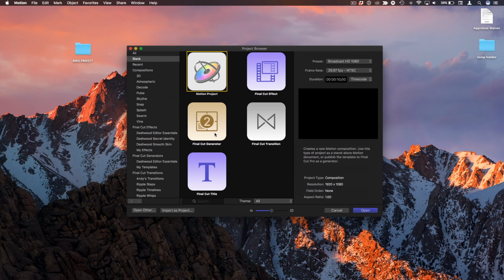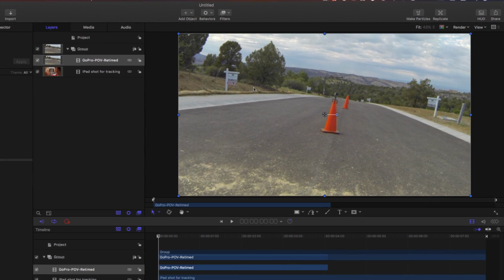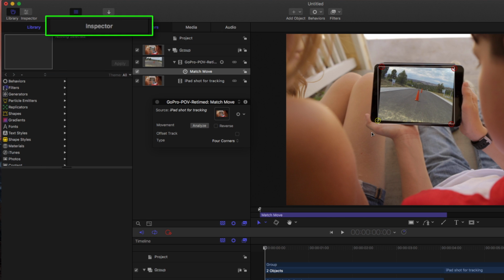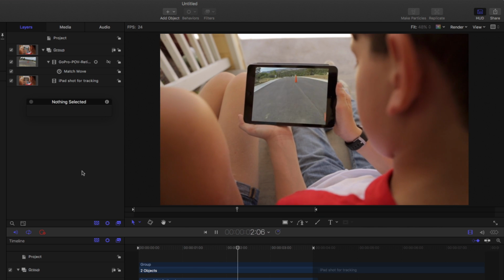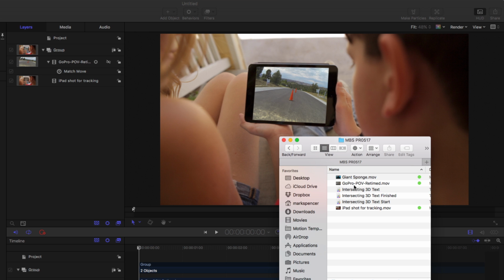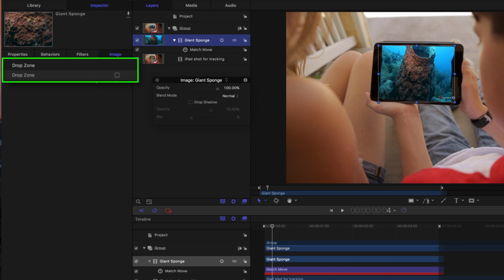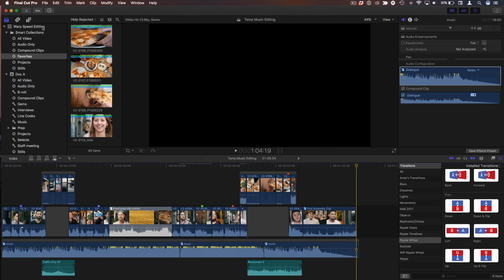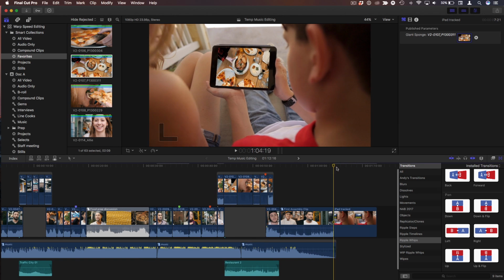MacBreak Studio Ep 406: Generic Screen Replacement in Motion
In this episode of MacBreak Studio, Mark shows you how to use Motion to track and replace a screen in a scene, and turn that into a Final Cut Pro template for quick use.